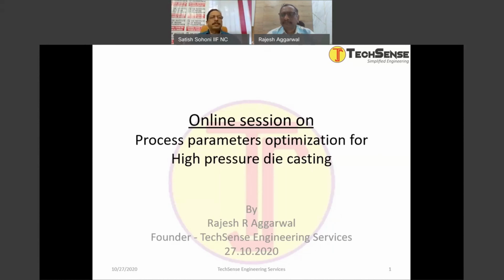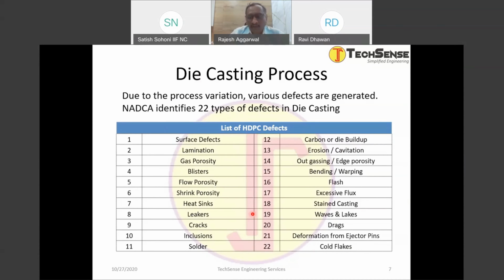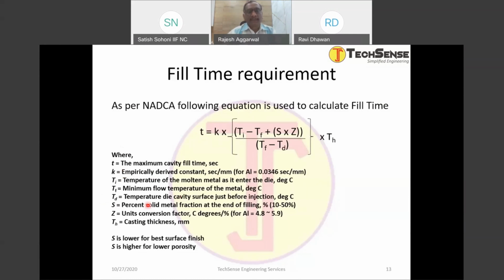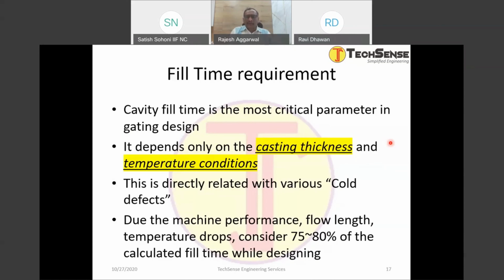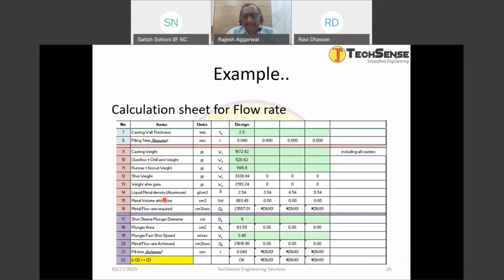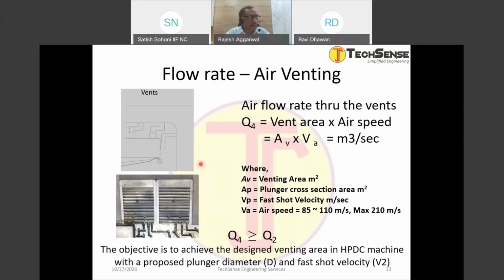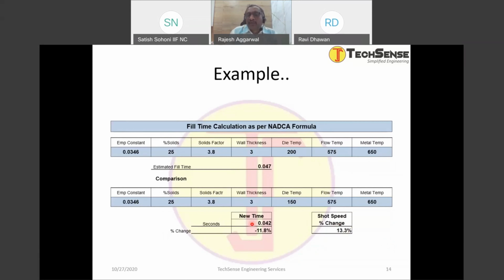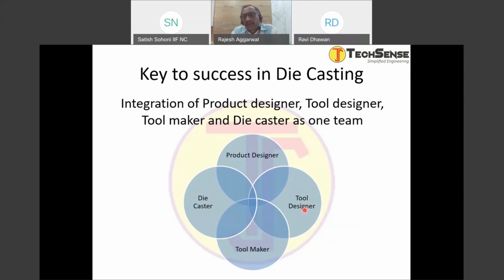Process parameter optimisation for HPDC by Mr. Agarwal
Get your die casting running stable and fast. Mr. Agarwal shows a practical workflow to optimize HPDC parameters: slow/fast shot profile, target gate velocity & fill time, intensification pressure, vacuum level, die temperature control, spray/cooling strategy, and biscuit thickness. Learn how to read P–Q² curves, align overflows/venting, and use shot monitoring to cut porosity, soldering, and flash—while reducing cycle time and scrap.

👍 If this helped stabilize your press, tap Like.